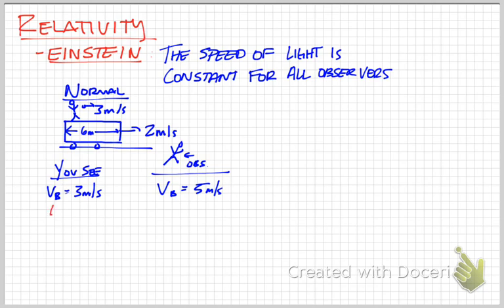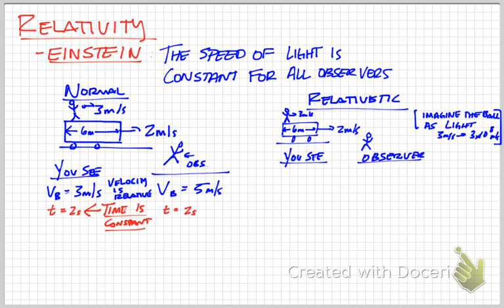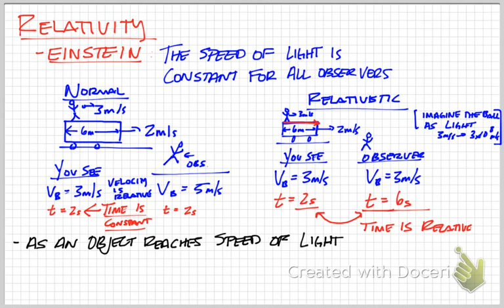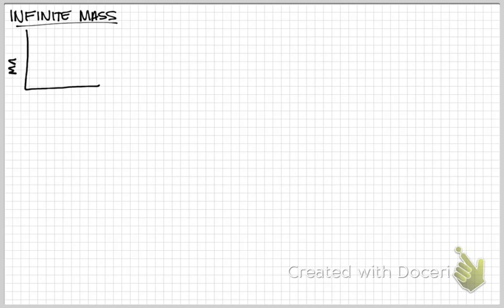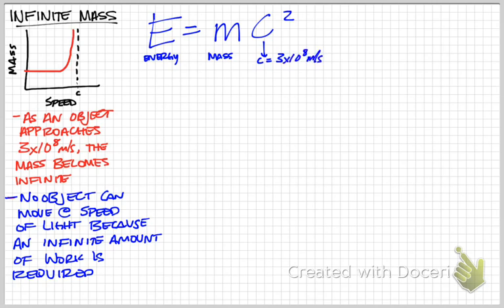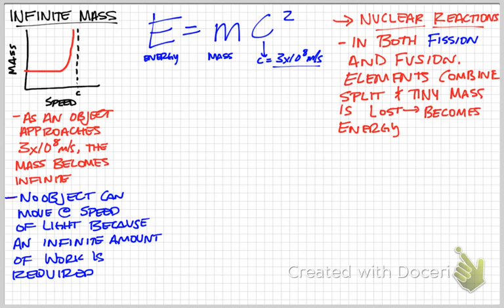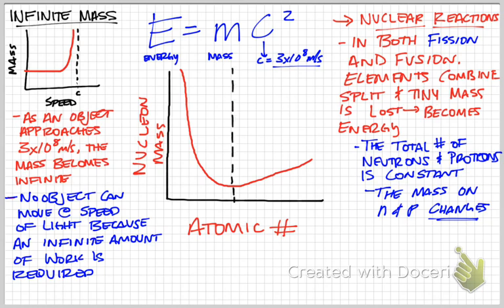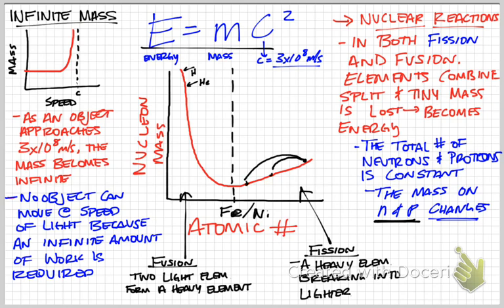Pre-AP Physics: Modern 3 Nuclear Reactions